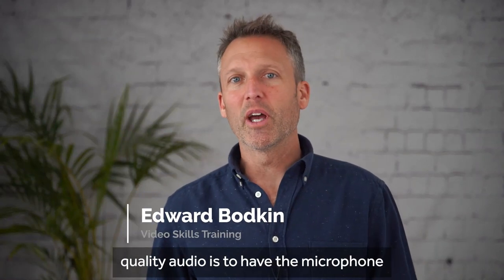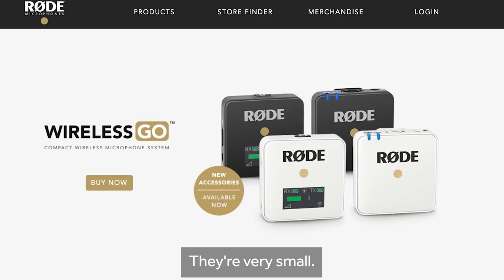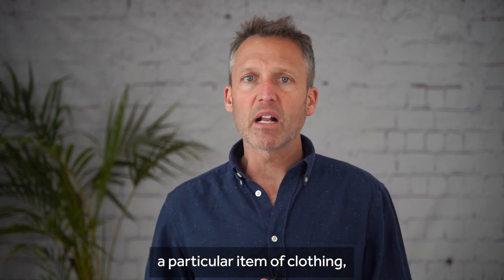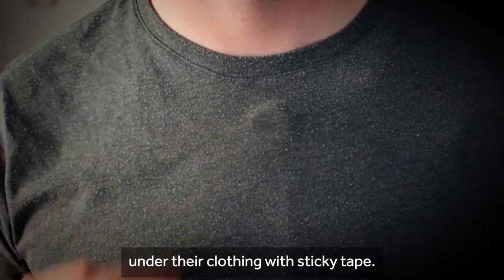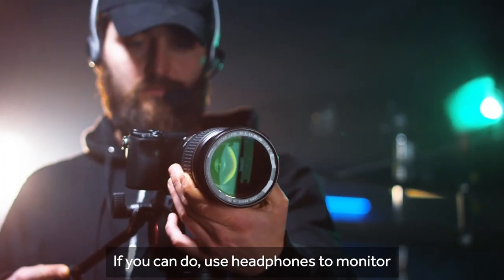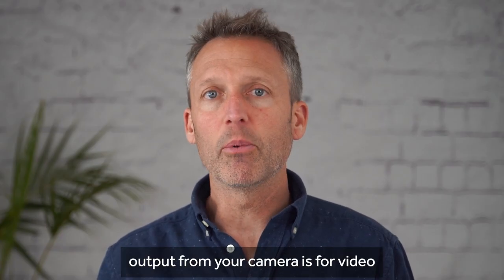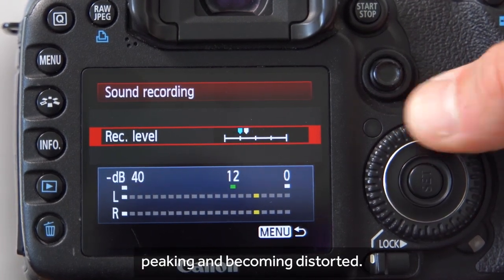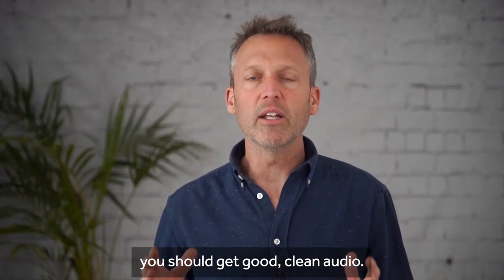Recording AUDIO is so EASY!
Clean, clear  audio is the most important part of video production and essential when filming an interview.

You can have all sorts of backgrounds, locations and different set-ups but if the audio quality is poor then it’s all over, red rover!

So what is the secret to good audio?

Its simple - just have the microphone as close to the person speaking as possible.

The easiest method is to use a wireless lavalier mic. I love to use the Rode Wireless Go system.

Some might use a boom mic but for most people on smaller budgets this is harder to set-up and use in small spaces.

Rode makes pro-quality gear without the hefty price tag of its competitors. Also, the Australian company innovates like mad and certainly leads the pack. Definitely smashing it!

Prioritise your audio and listen out for any disturbances whilst filming. Oh and use headphones of course if your camera has a headphone jack.

What gear do you use for your video production and have you had any issues?